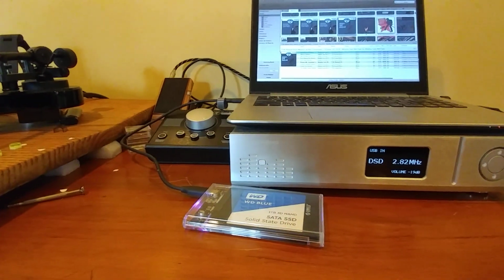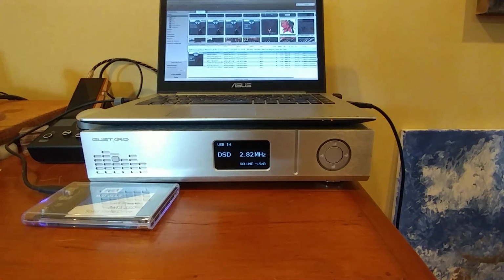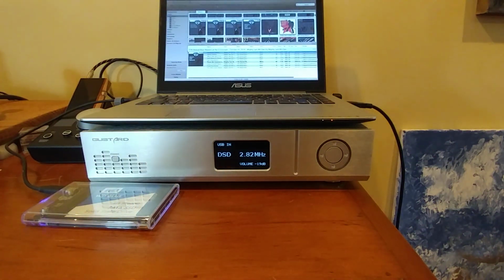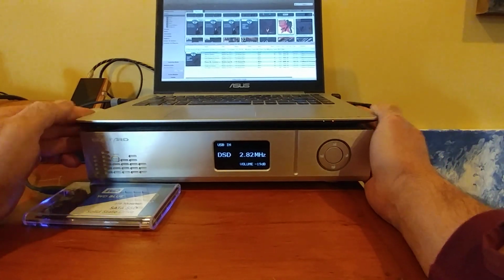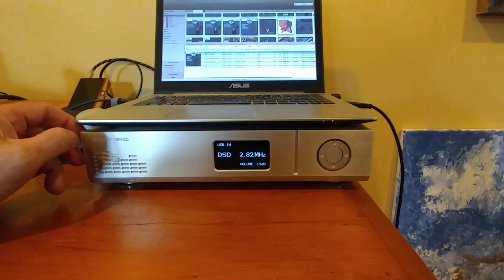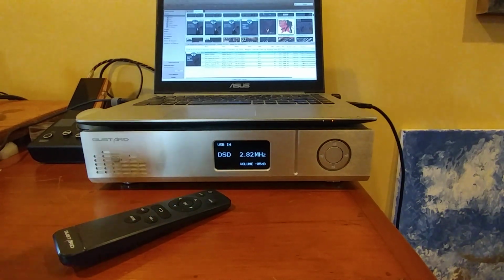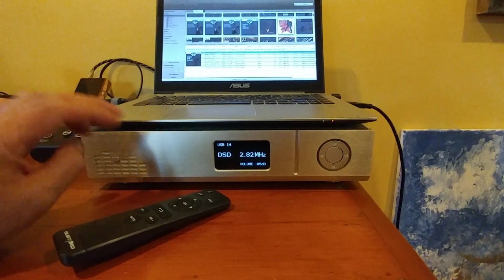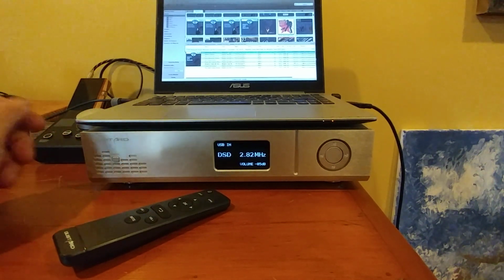Gustard X26 DAC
Gustards latest flagship dac with dual sabre 9038 pro chips